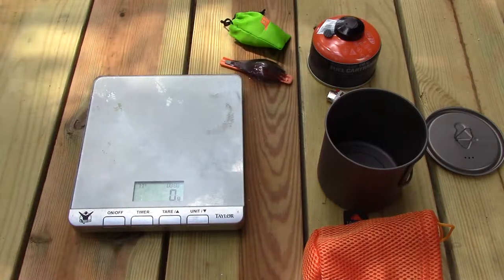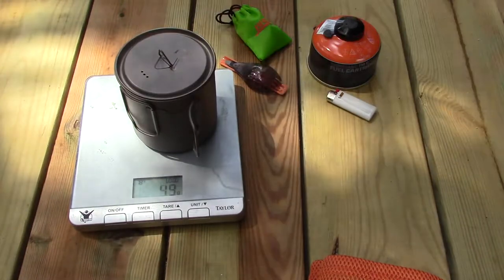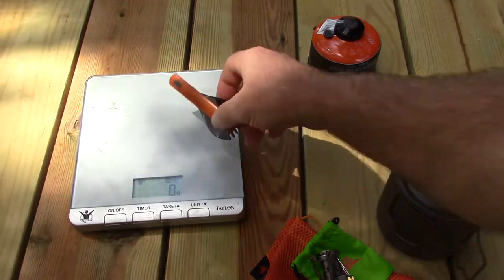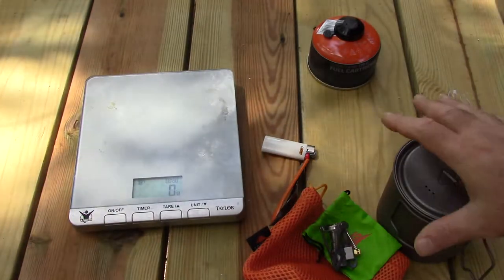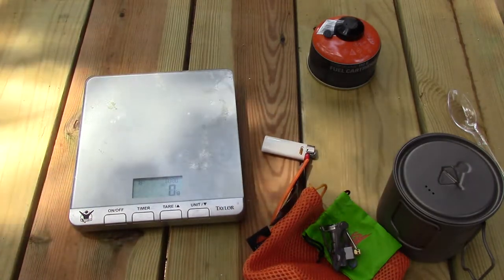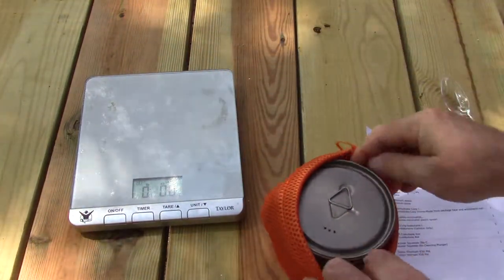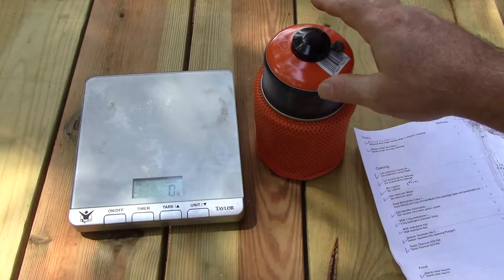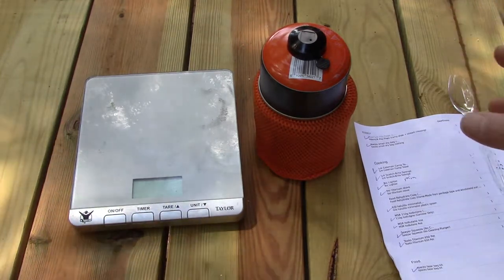Ultralight Thruhike Cookset 5.2 oz / 148 grams - links in description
In this video I go over my 5.2oz / 148 gram cookset.  It consists of the Toaks Light Titanium 650ML pot, BRS titanium stove, mini bic lighter, gsi halulite spoon, 1/4 camp towel, 1/4 scotch-brite sponge

650ML cookpot is a great size that is not too large or too small.  It is perfect for making freeze dried meals, ramon, or just about any other popular hiker meal along with a hot drink in a single boil.  Everything nest insides the cookpot so that also saves pack space.

Toaks UL Titanium 650 ML Pot
BRS Titanium Stove
Mini Bic Lighter
Scotch-Brite Scouring Pad
Coleman Camp Towel
GSI Foon (spoon)